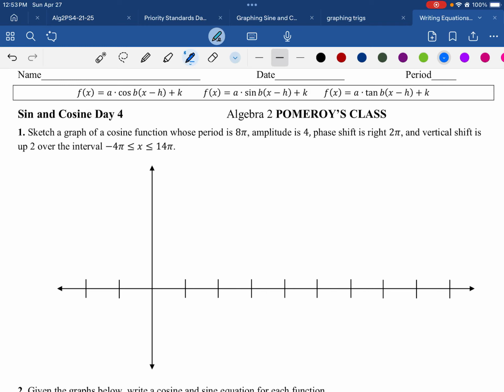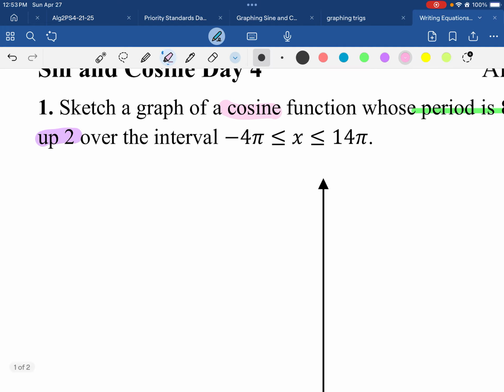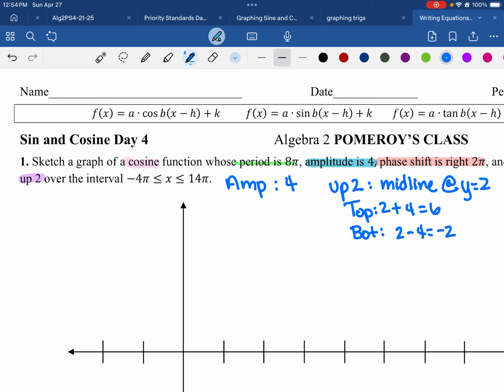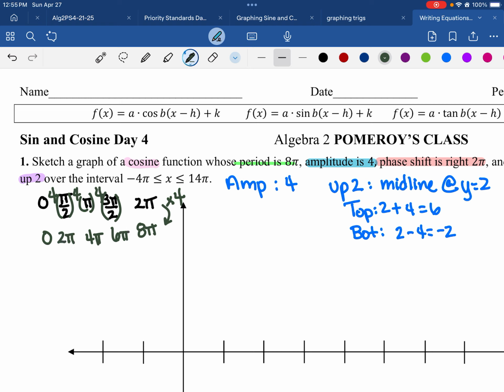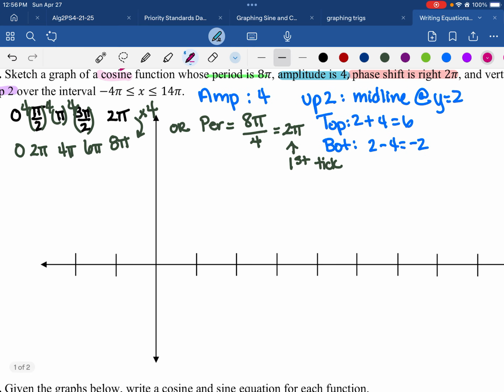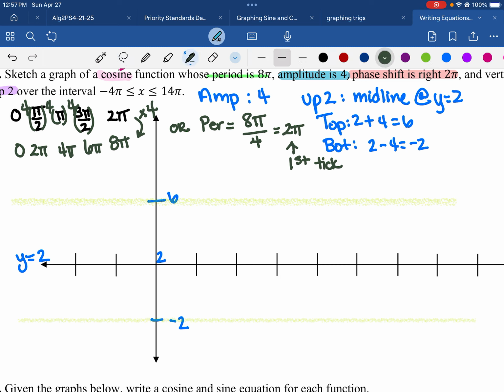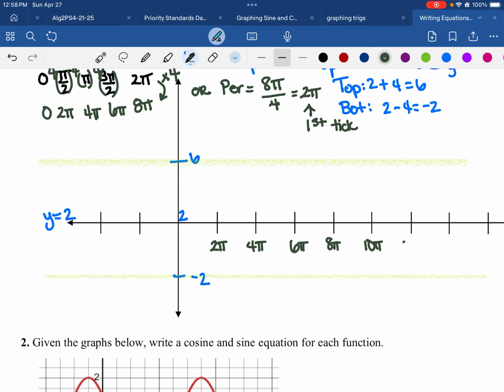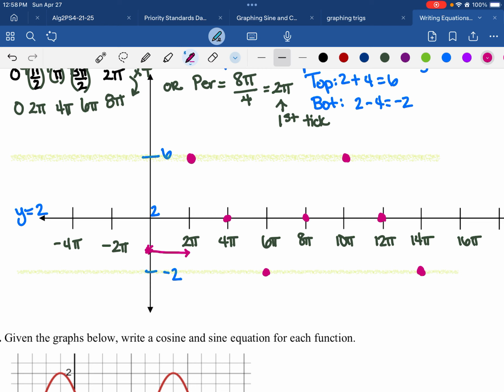Video #1: Graphing with All the Given Information 24-25